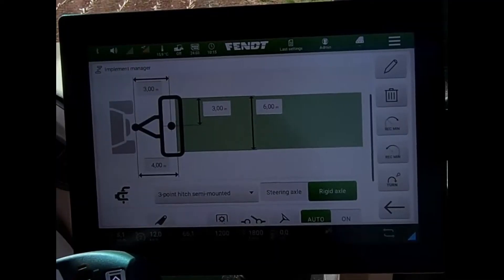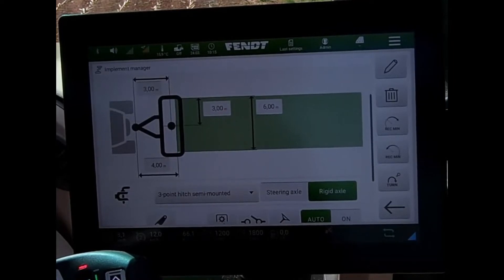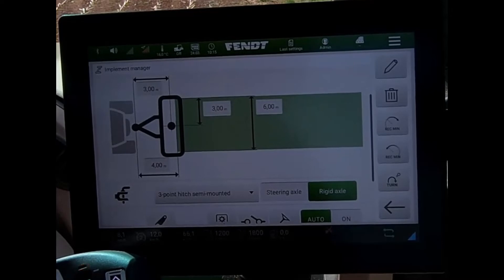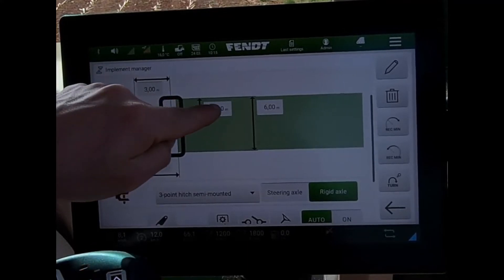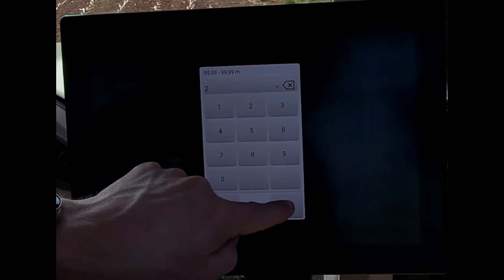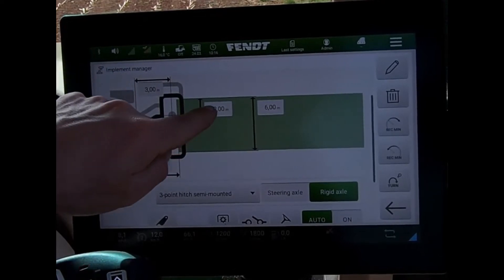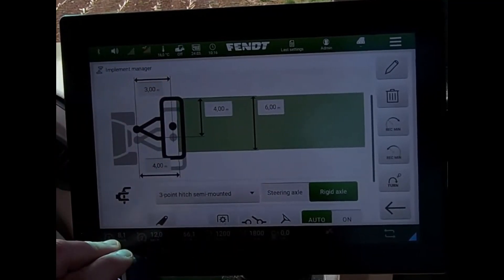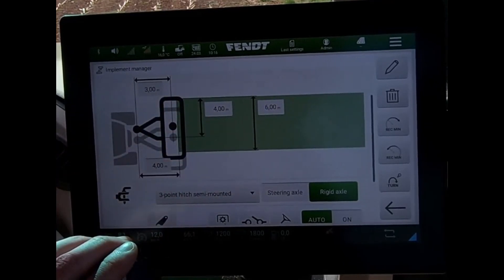FendtOne Creating an implement offset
How to create an implement offset to counteract any crabbing from say a cultivator or drill that isn't pulling straight behind the tractor using the FendtOne terminal